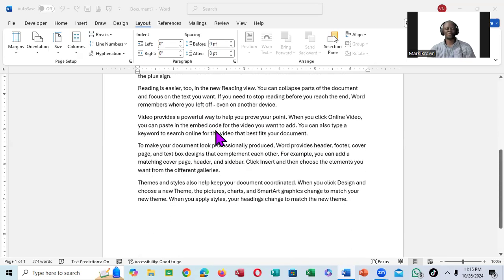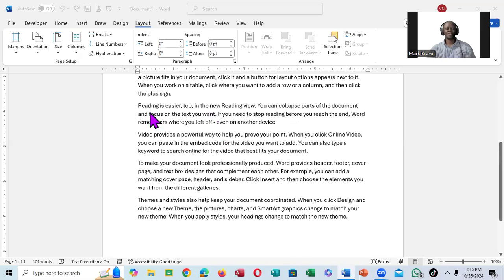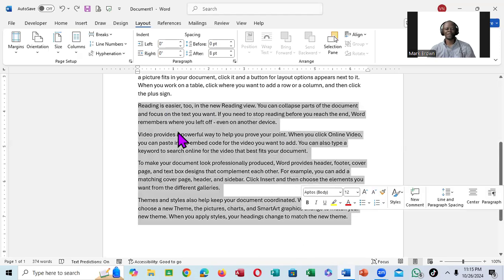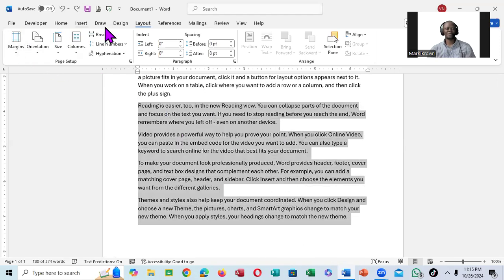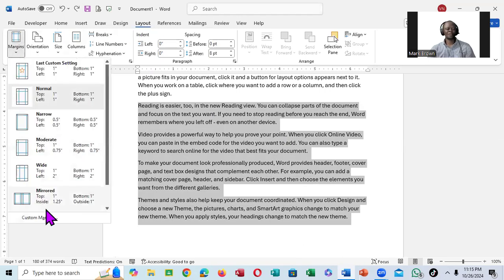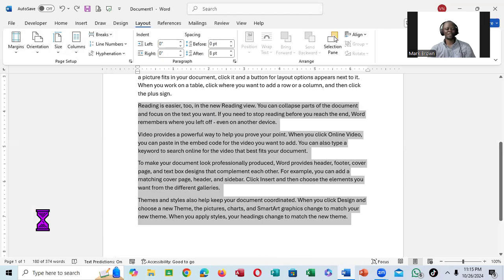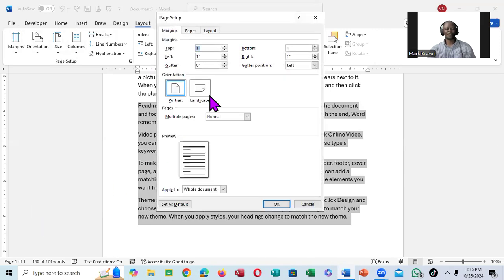how to add selected text to landscape